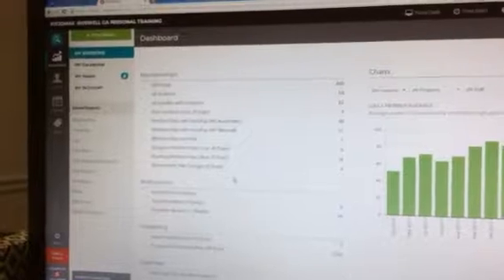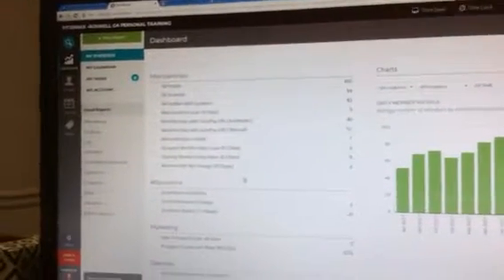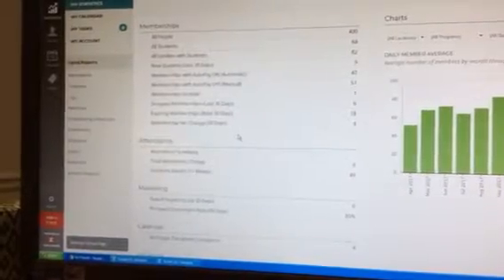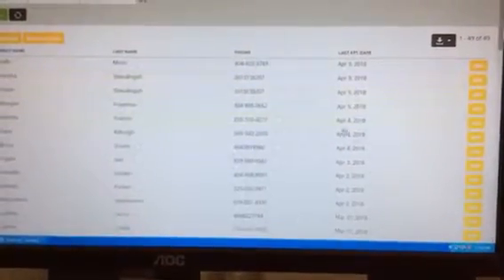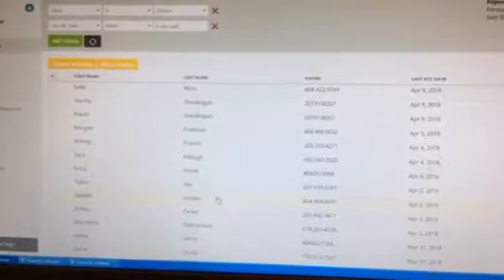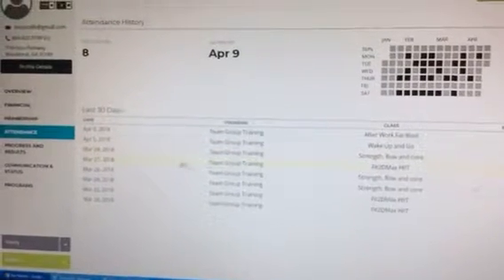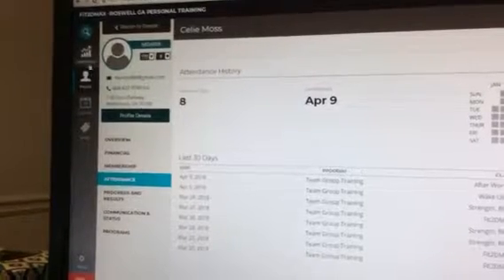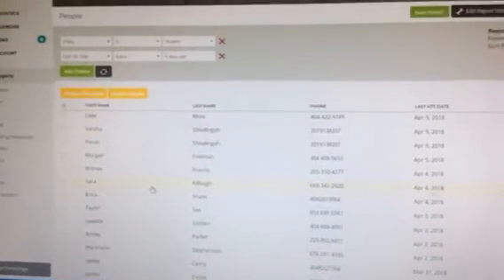Using Zen Planner to manage client attendance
Finding your clients that haven’t been to class in a week or longer